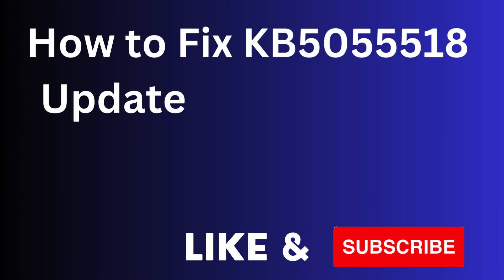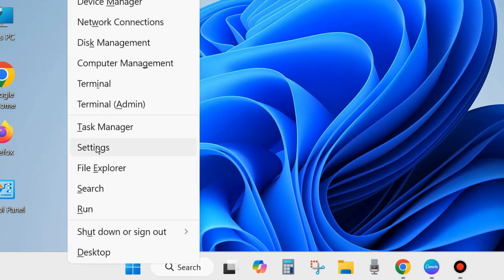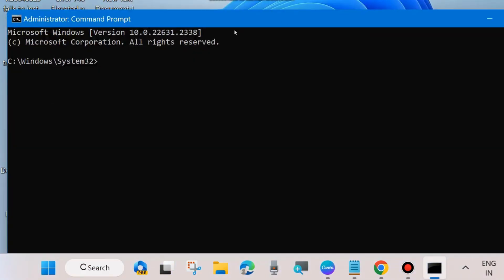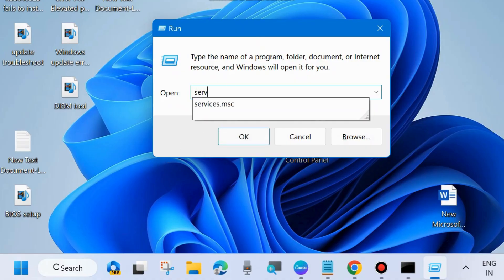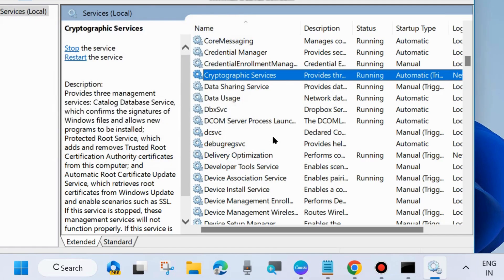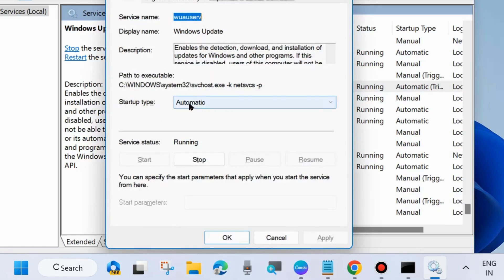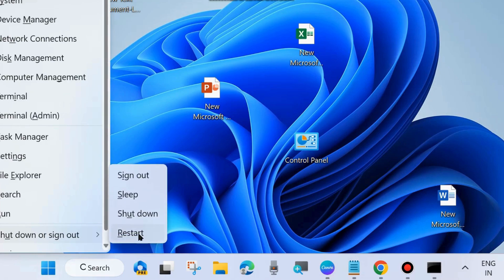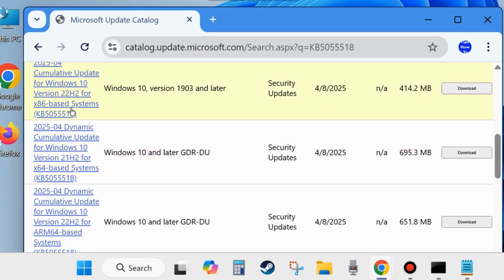KB5055518 update not installing on Windows 10 22H2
How to Fix Windows latest update KB5055518 failed to install on Windows 10